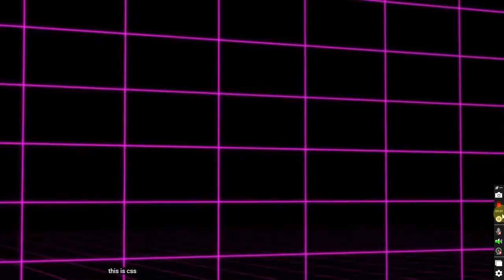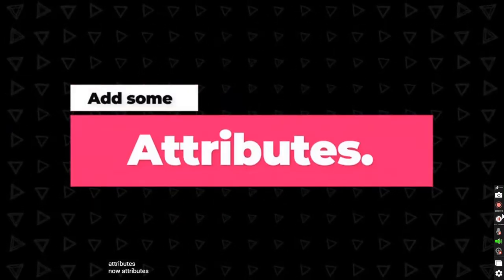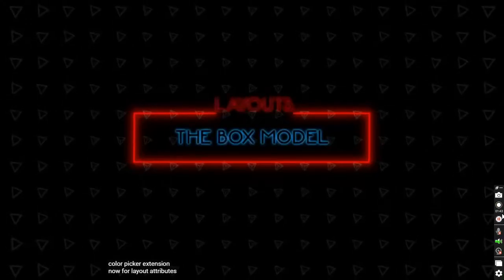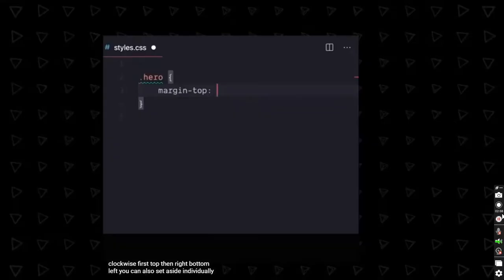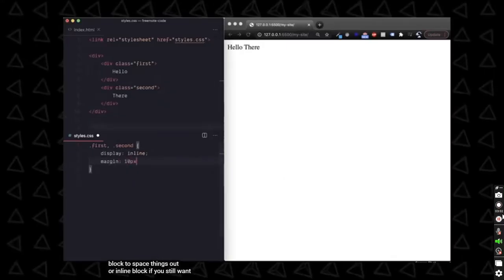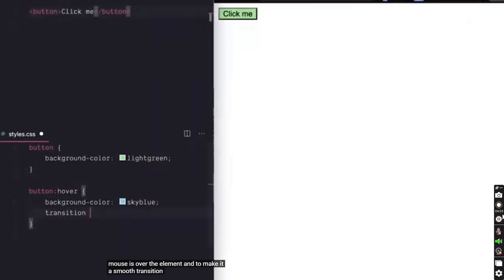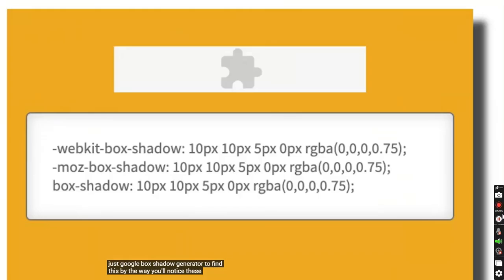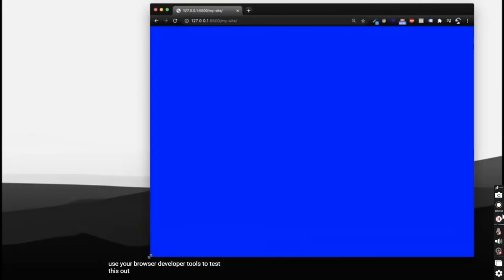CSS in 5 minutes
CSS in 5 minutes(JavaScript, Python, React, CSS)